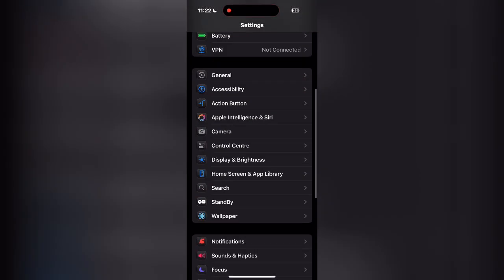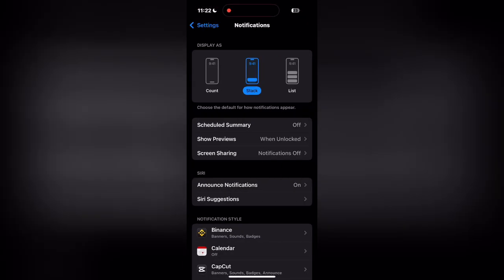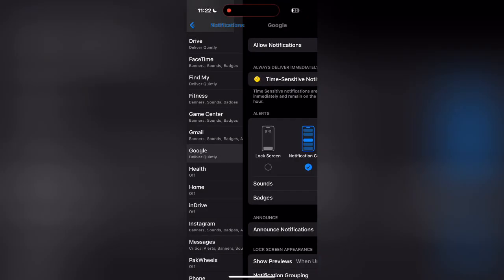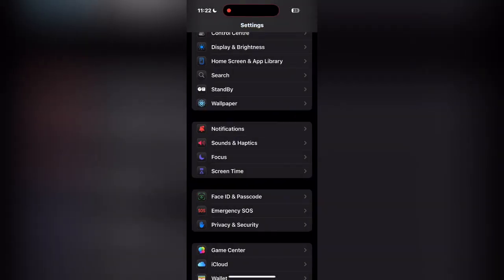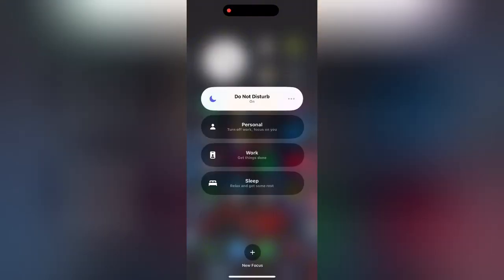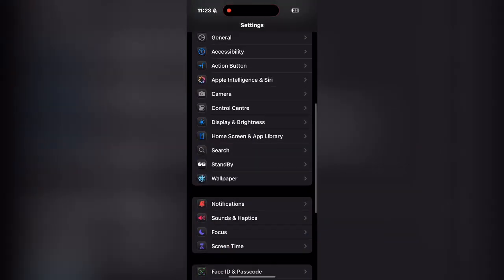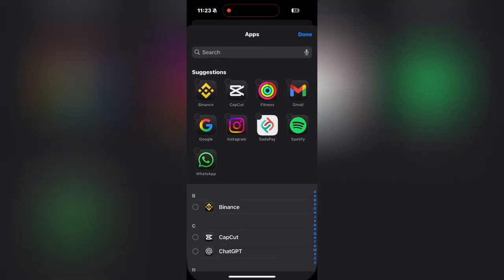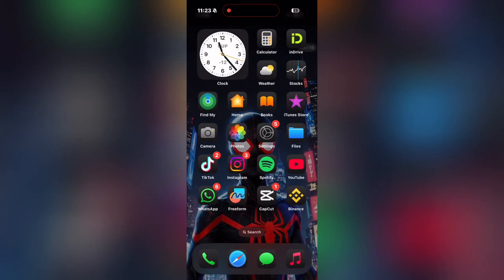How to Fix iPhone Notifications Not Showing or Working – Solved in Minutes!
If your iPhone notifications aren’t showing or working properly, don’t stress—many simple tweaks can get them back on track quickly. Beyond checking basic settings like enabling notifications and restarting your phone, it’s helpful to review Focus or Do Not Disturb modes, app-specific alert preferences, and background app refresh settings. Keeping your device updated and occasionally reinstalling problematic apps can also prevent notification glitches and keep your alerts reliable.